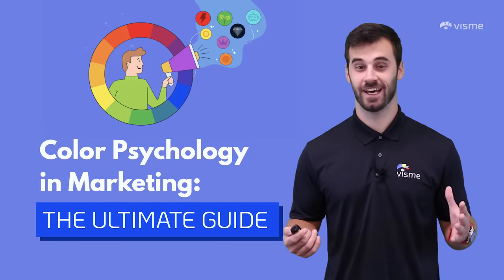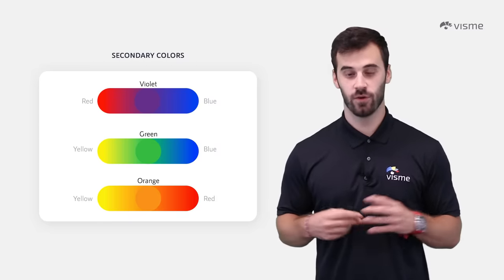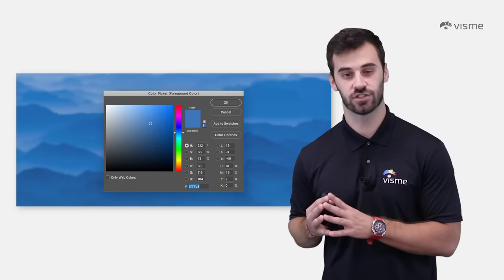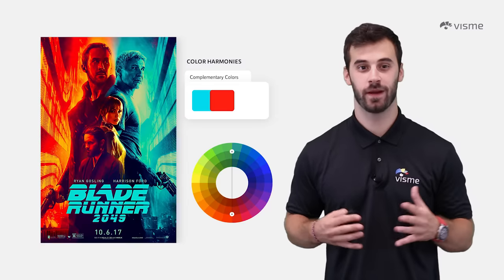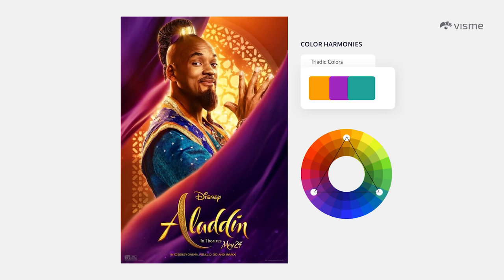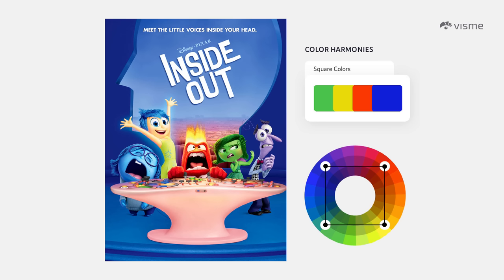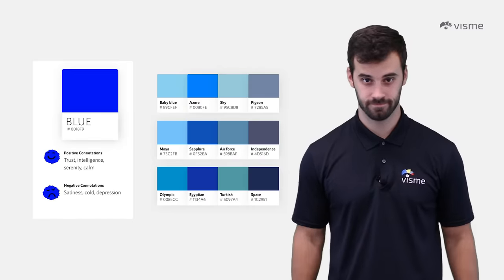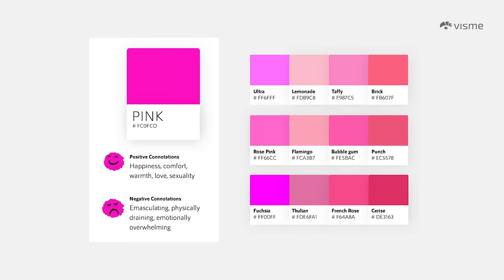Marketing Color Psychology: What Do Colors Mean and How Do They Affect Consumers?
What does marketing color psychology mean to you? Each color has positive and negative connotations, and you want to be careful of the messages you're sending. Watch this video all about the psychology of color before getting started on your own marketing graphics

When you're creating a logo, graphic or visual campaign for your business, choosing the proper color scheme is an extremely important step. You don't want the colors in your design to appear off-putting or overwhelming to your audience.

This is why marketing color psychology is so essential to understand. Knowing how colors work together and what the different colors mean is key to creating beautiful designs.

In this video, Mike Ploger covers various marketing color psychology tips and tricks for choosing the right colors for your design. Follow along with each of the different sections below:

0:00 Intro
1:07 Primary, Secondary and Tertiary Colors
2:05 The Color Wheel / The Color Picker
2:31 Color Nuances
3:45 Color Harmonies
4:06 Warm and Cool Colors
4:59 Complementary Colors
5:35 Analogous Colors
6:05 Monochromatic Colors
6:30 Triadic Colors
7:13 Split Complementary
7:42 Tetradic Colors
8:12 Square Colors
8:38 Color Meanings and Symbolism
8:56 Yellow
9:28 Red
10:03 Blue
10:32 Orange
10:52 Green
11:16 Violet
11:43 Pink
12:09 White
12:43 Black
12:59 Brown
13:23 Metallics

Dive into this video to learn all about the various meanings behind colors like yellow, blue, violet, pink and more. See real life examples using well-known color harmonies that can help direct your next color choice.

If you're interested in learning even more about finding the right color scheme, check out this video by our CEO Payman Taei that will teach you all about it

Check out the blog post version of this article to find even more information on marketing color psychology, like the human perception of color and what color theory means